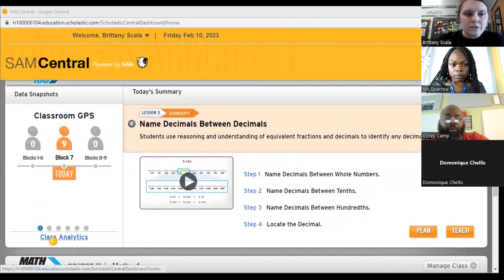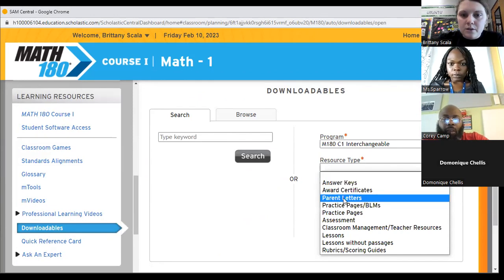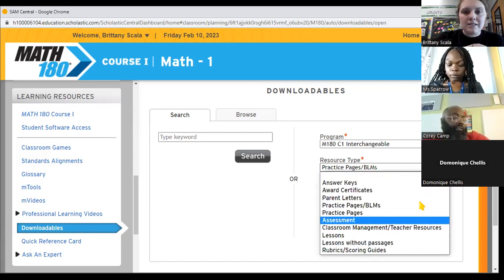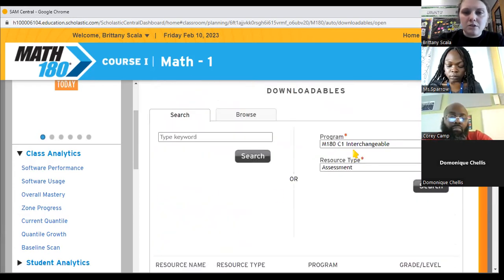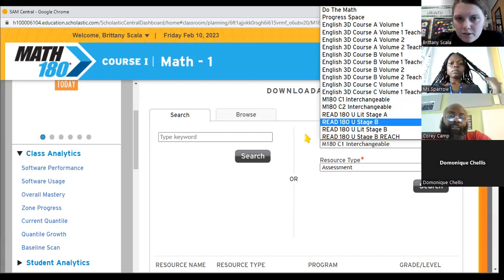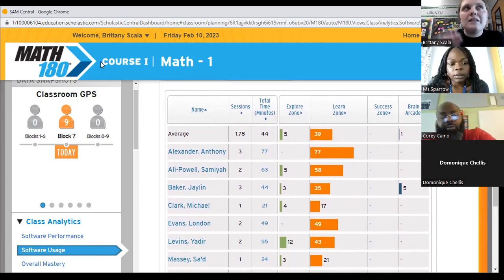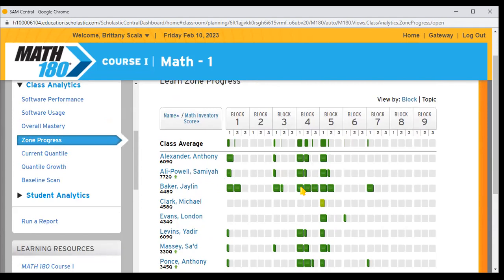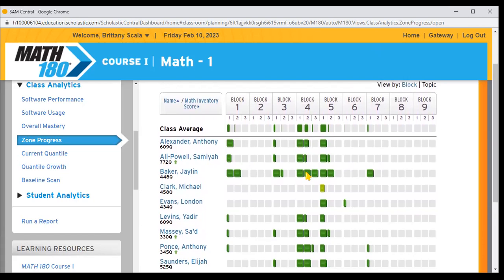Math 180 Office Hours 2 10 23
Open Office Hours hosted by Brittany Scala (Harrity Upper M180 teacher)